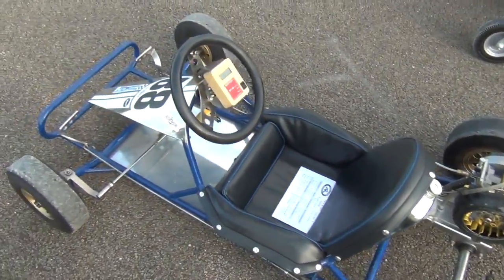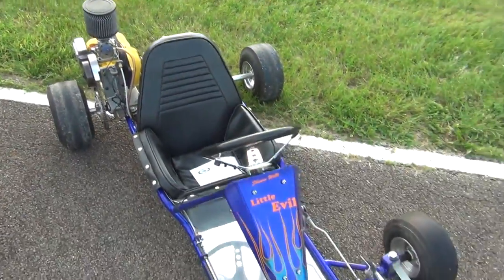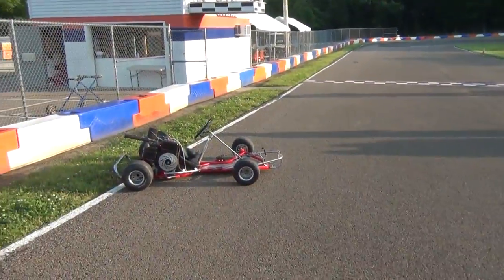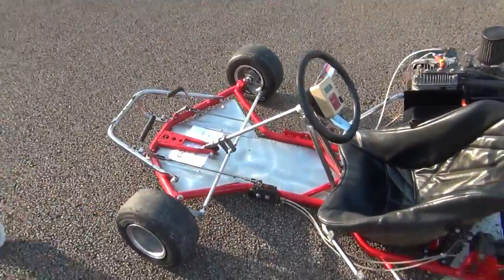2019 VKA Springfield - Vintage Racing Kart Show